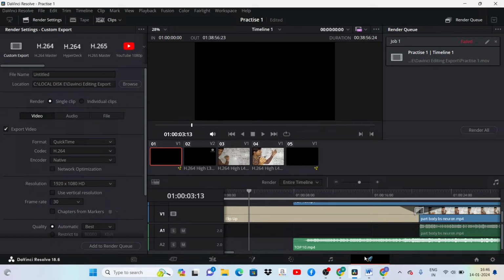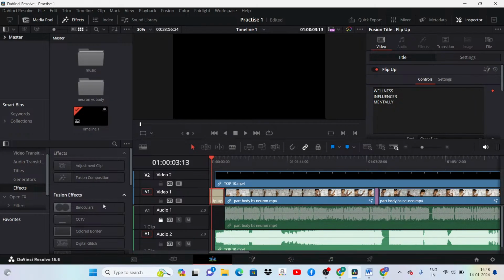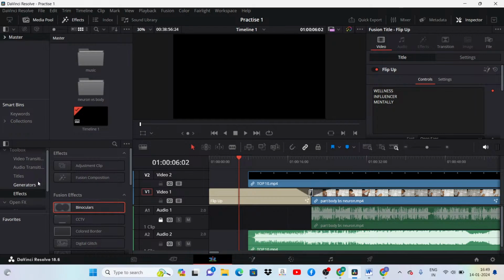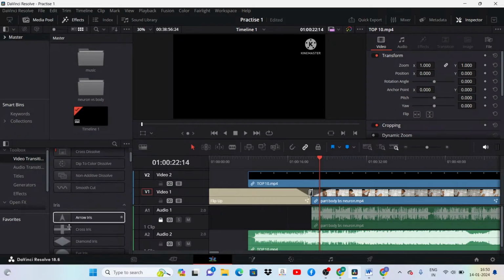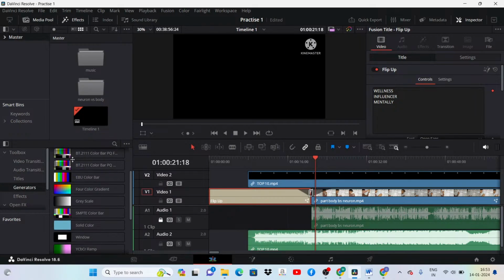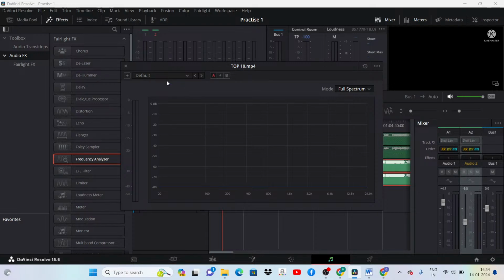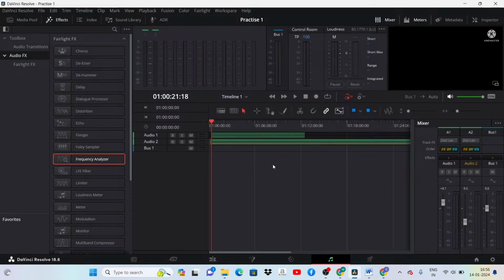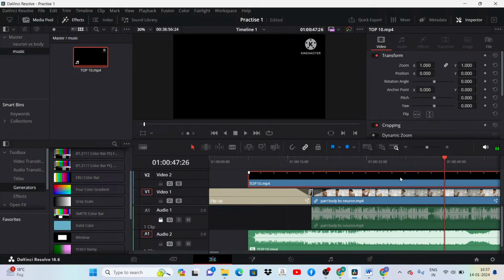DAILY LEARNING 1 HOUR:DAY 1